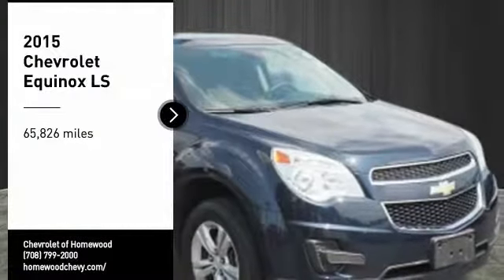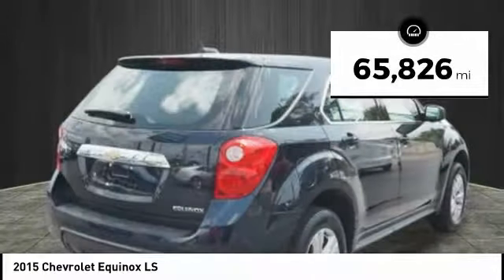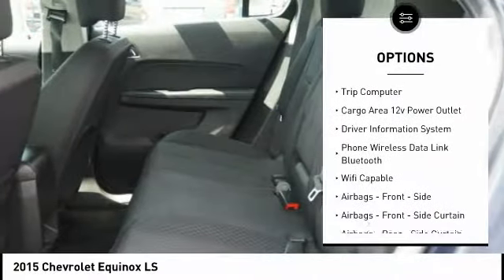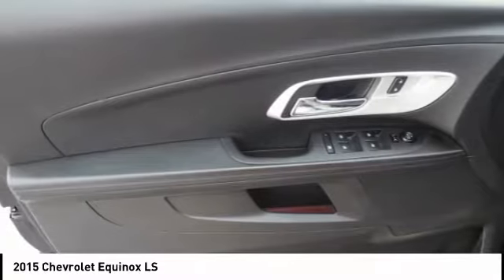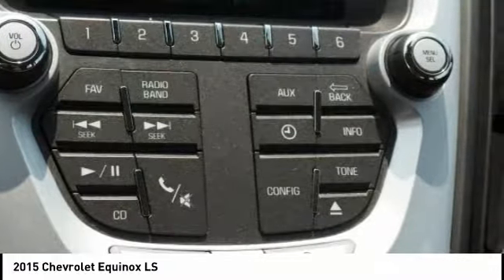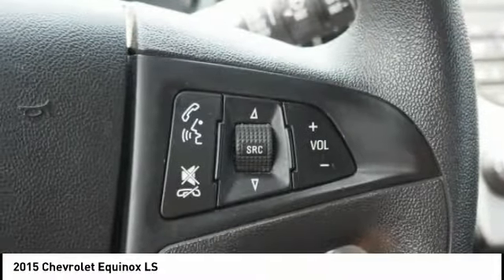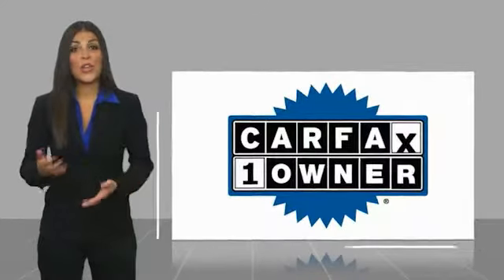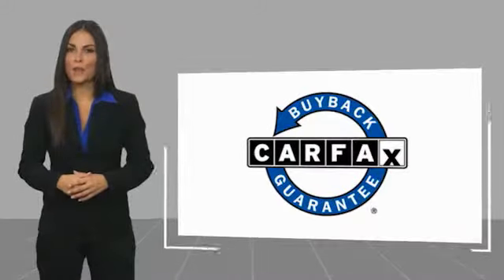2015 Chevrolet Equinox Homewood IL 17785N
2015 Chevrolet Equinox LS

18033 Halsted ST.

Recent Arrival! Clean CARFAX. CARFAX One-Owner.Awards:  * JD Power Initial Quality Study   * 2015 IIHS Top Safety PickSmart shoppers shop Chevrolet of Homewood.